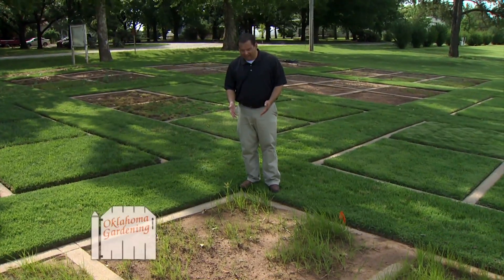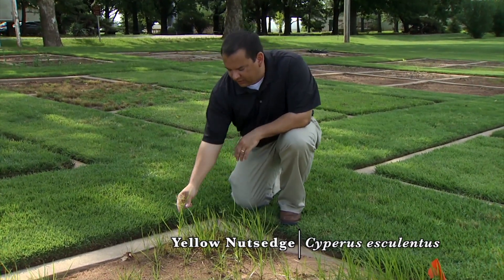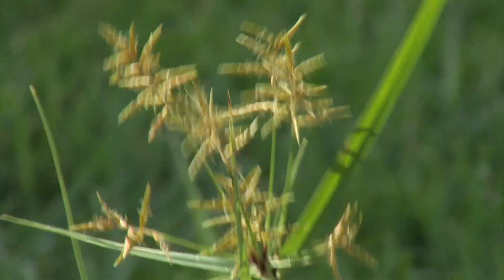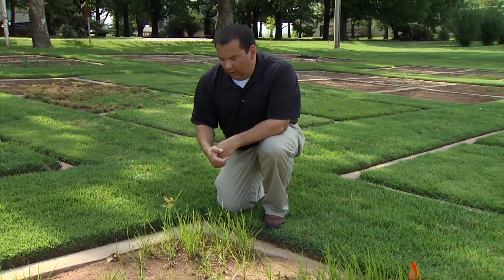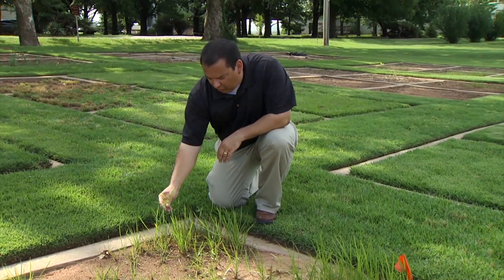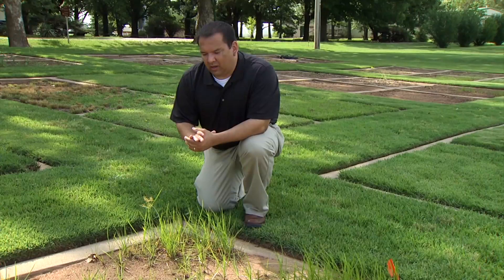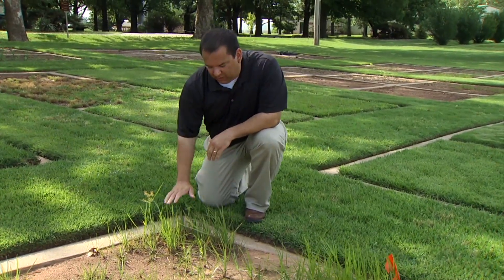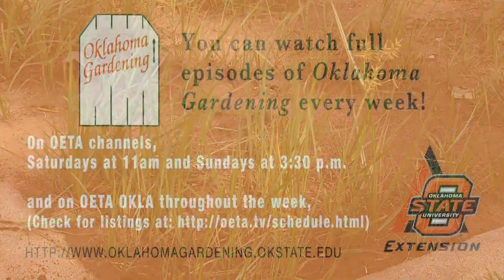Identifying Grassy Weeds: Nutsedge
In this segment Extension Turfgrass Specialist Justin Moss continues to feature grassy weeds of turf.

Airdate: 7/12/2014